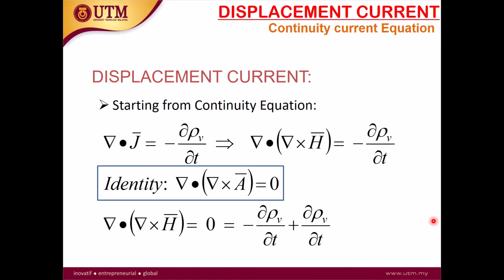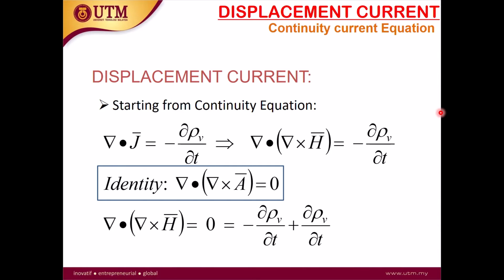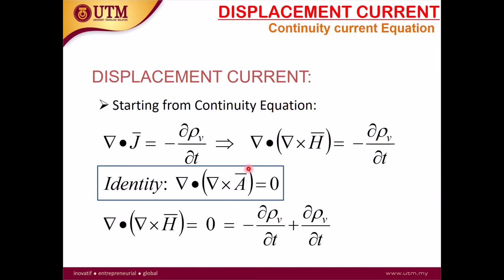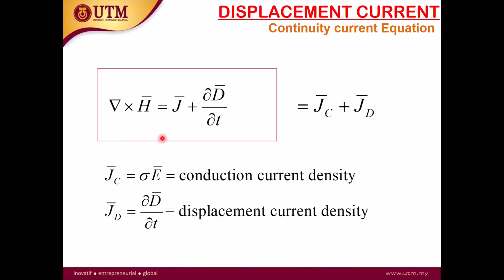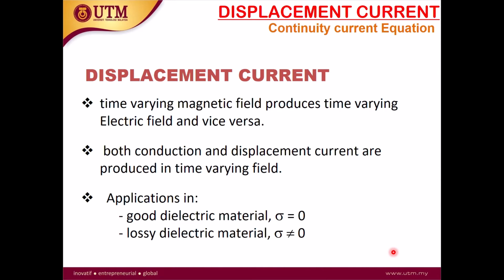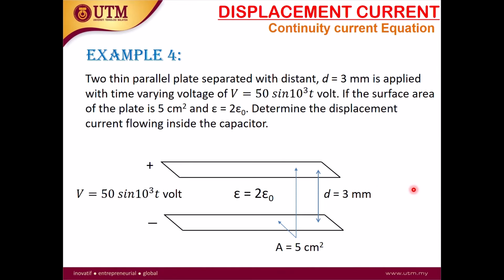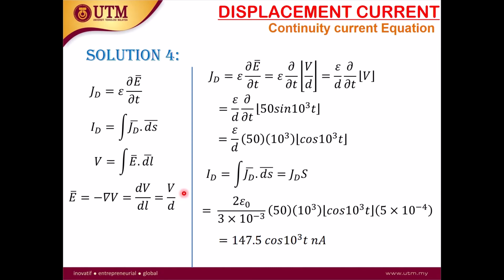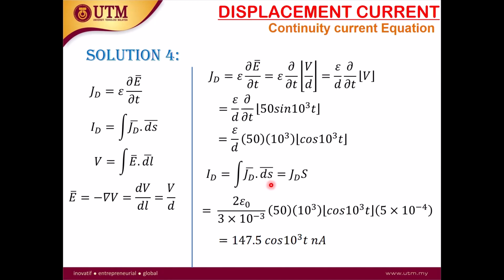EMT Chapter 10: Faraday's Law (Part 3 - Displacement Currents)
What we learnt so far is time invariant field. Starting in Chapter 10, we will see the case time varying field. The objectives of Chapter 10 are as followed:

1- To identify the difference between the static field (electric and magnetic field) with the time varying field.
2- To exhibit the phenomena whereby the current is produced by the time varying magnetic field, i.e: Faraday’s Law.
3- To investigate on the changes of Maxwell’s equation for time varying field (due to Faraday’s Law).

Part 3 - Displacement Current.

For Time invariant current source, the current cannot pass through capacitor as it look like open circuit based on the construction of the capacitor which is two conductor separated by dielectric material.

However, the current exist when we supply the capacitor circuit with a time varying current source. The current is known as displacement current.

This Sub-topic will discuss how the displacement current can be derived by using continuity current equation as well as Maxwell equation.